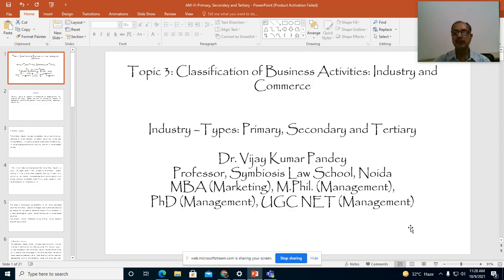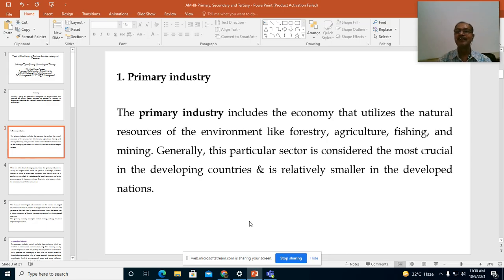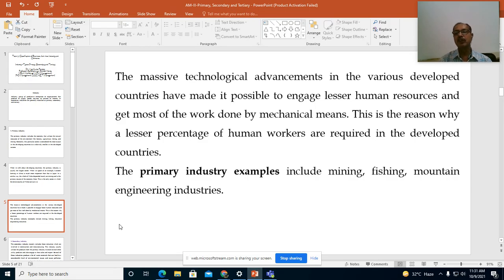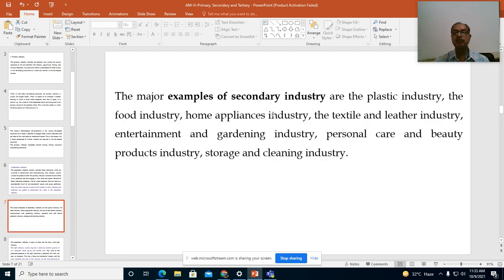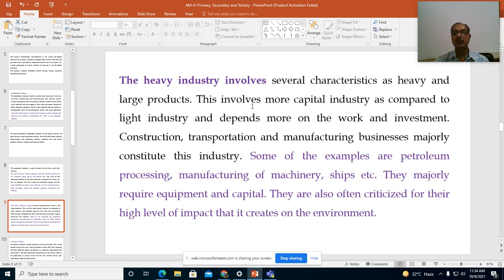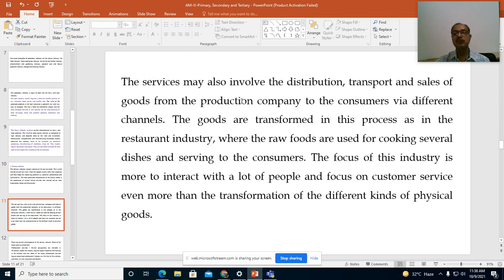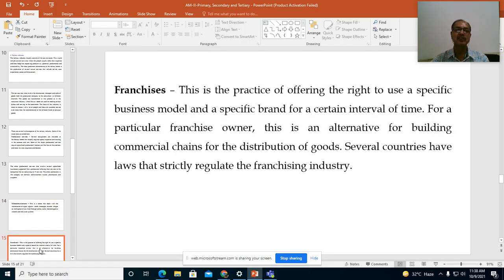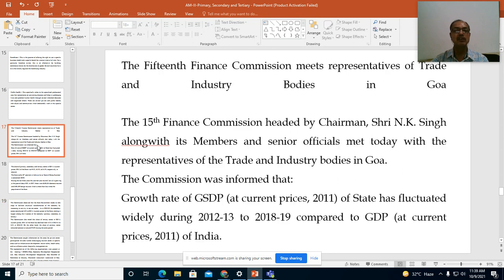Industry Types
Discover the different types of industries and how they shape the economy!